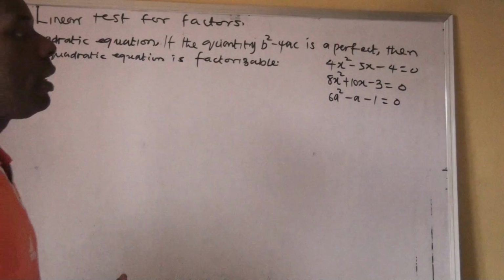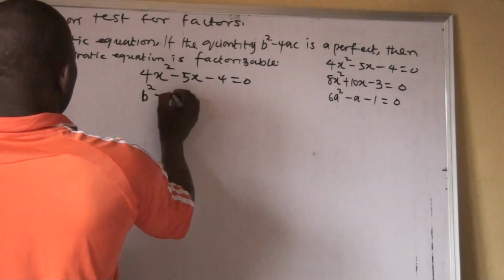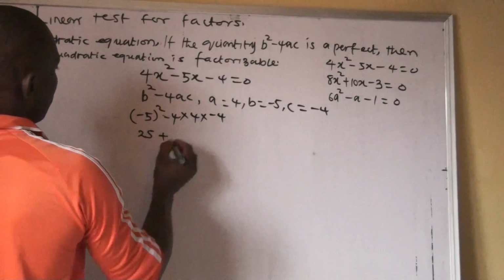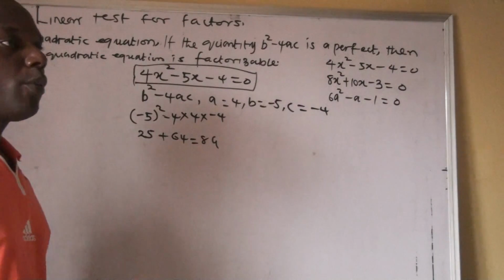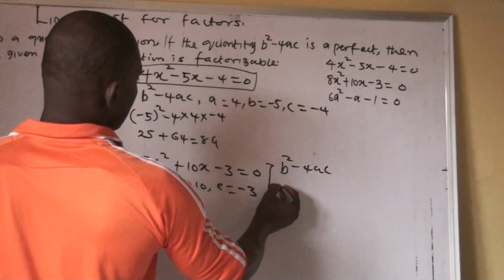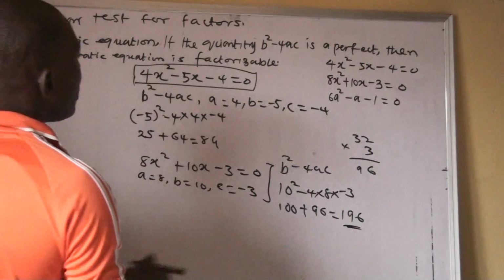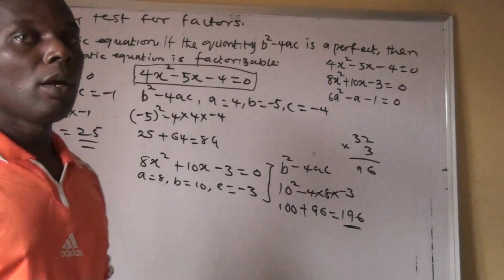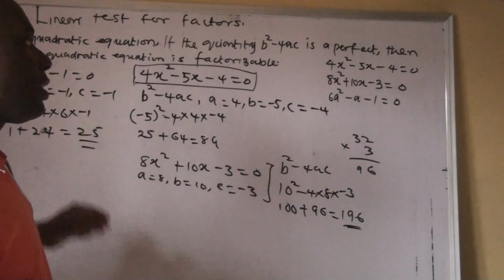Quadratic equation(Linear test for factors)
This video explained how to know if quadratic equation can be factorized or not.